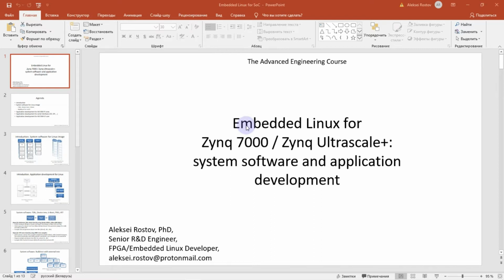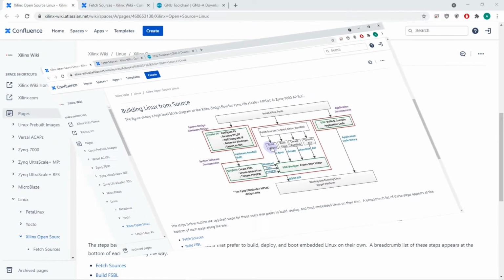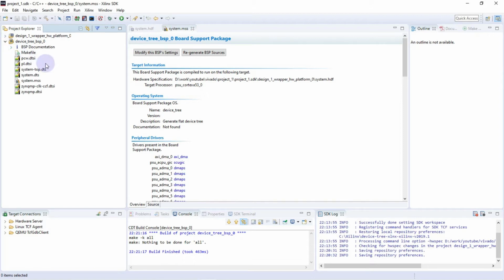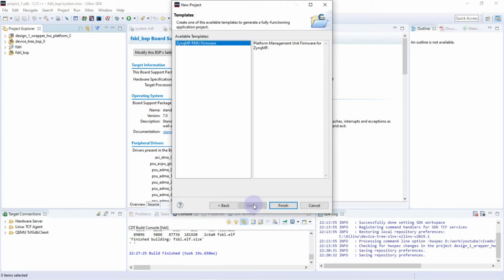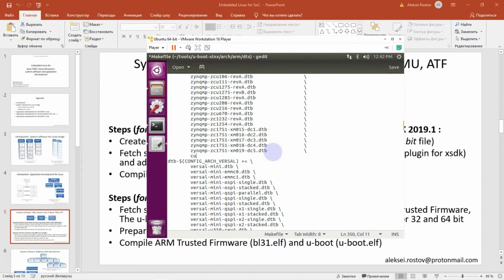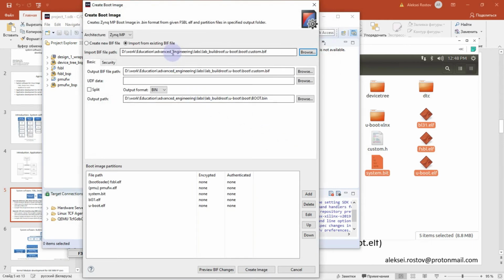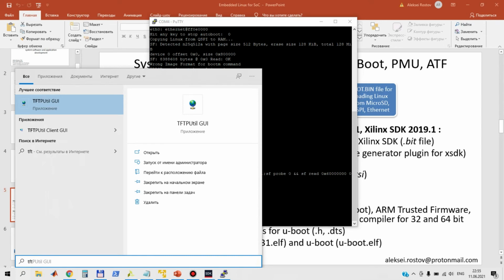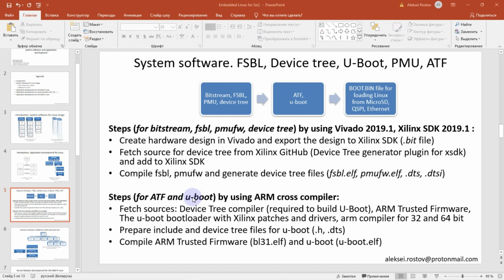Embedded Linux for Zynq 7000 / ZU+. Boot image part 1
Embedded Linux for Zynq 7000 / Zynq Ultrascale+: system software and application development

Boot image creation up to second bootloader. Configuring u-boot is described.